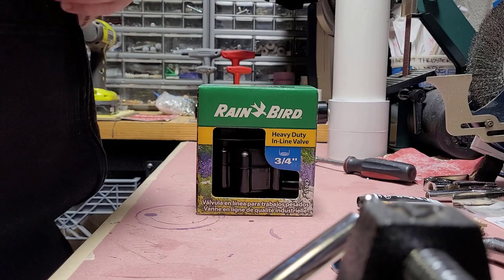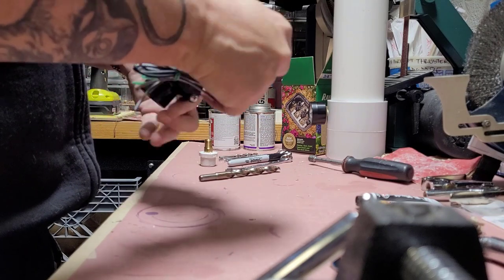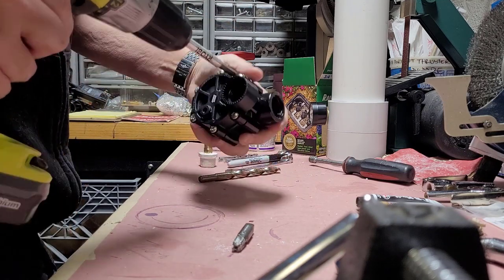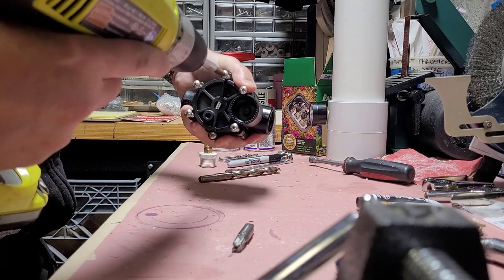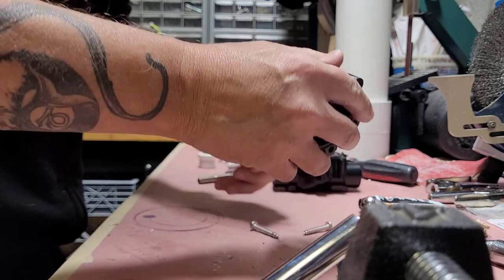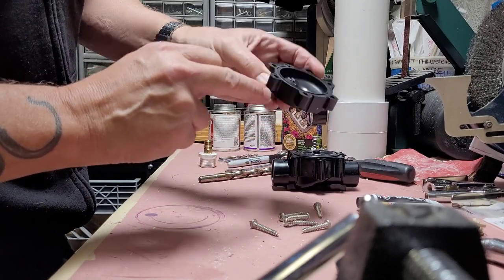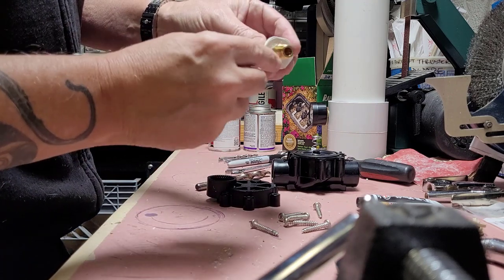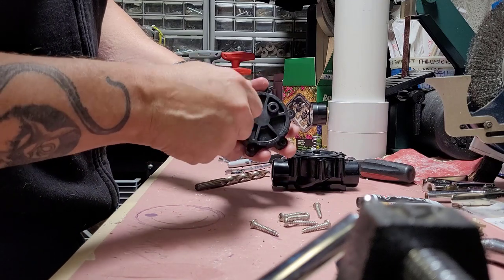Build a more powerful air valve and trigger for your Potato Cannon / Spud Gun - American Air Cannons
Unleash the Spud Kraken: Build a Beastly Air Valve for Your Potato Cannon

(American Air Cannons Approved!)

Tired of flimsy valves holding back your potato-flinging dreams?  Say goodbye to weak leaks and inconsistent launches with this epic DIY air valve upgrade!

In this video, we'll team up with American Air Cannons to craft a supercharged valve that'll send your spuds soaring to new heights.  We'll use readily available materials and simple techniques to:

Craft a rock-solid valve body that can handle explosive air pressure like a champ.

Install industrial-grade seals that create an airtight lock, preventing precious PSI from escaping.

Design a trigger system that's lightning-fast and ultra-responsive, unleashing spud-tastic fury with a single click.

But that's not all! We'll also cover:

Safety tips to keep your spud-launching adventures fun and responsible.

Customization options to tailor your valve to your specific cannon's needs.

Bonus footage of our upgraded valve in action, sending potatoes on a wild ride!

So, grab your tools, channel your inner mad scientist, and get ready to:

Boost your cannon's power to epic proportions.
Achieve consistent launches every single time.
Impress your friends with your spud-flinging prowess.
Click the play button now and let's build a valve that'll make even the mightiest potato tremble!

Remember to:

Check out American Air Cannons for all your potato cannon needs!
Let's get launching!

P.S. Don't forget to safety first! Always wear eye protection and be mindful of your surroundings when launching your potato cannon.

Bonus tip: For an extra touch of spudtacular style, paint your finished valve with a custom design!

I hope this description gets you pumped to build your own beastly air valve! Good luck, and happy spud-launching!

Here are some additional images you can use to enhance your description:

A close-up of the finished air valve
A slow-motion shot of a potato being launched from the cannon
A group of friends having fun launching potatoes with the cannon
A link to American Air Cannons' website
By using these tips and images, you can create a YouTube description that is both informative and engaging, and that will help you attract viewers to your video.

Happy spud-flinging!

Sincerely,
The American Air Cannons Team

air cannon
air cannons
golf ball cannon
potato cannon
tennis ball cannon
t shirt cannon
compressed air cannon
pneumatic air cannon
air cannon plans
how to build an air cannon
air cannon design
compressed air cannons
pneumatic air cannons
air cannon launcher
spud gun
potato gun
potato launcher
golf ball launcher
t shirt launcher
fishing bait launcher